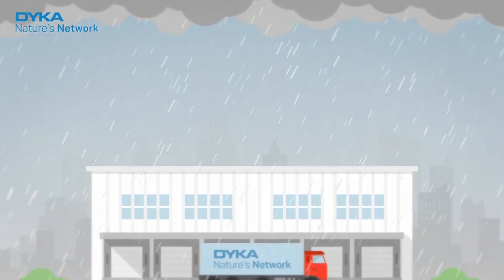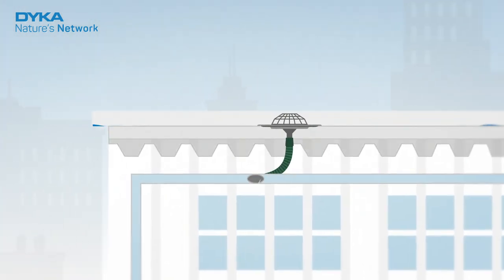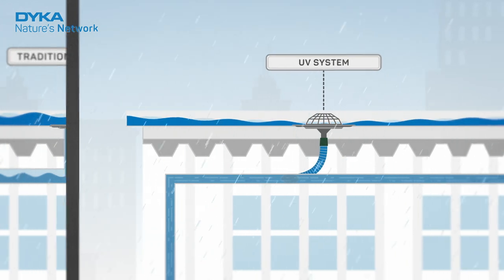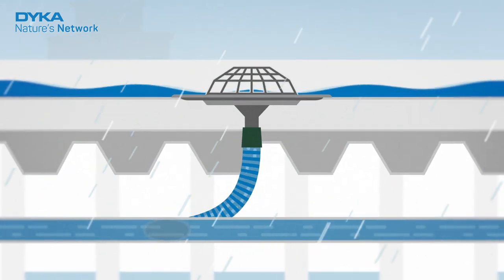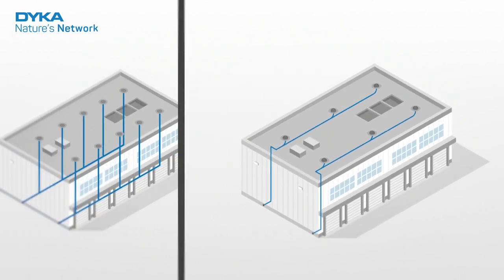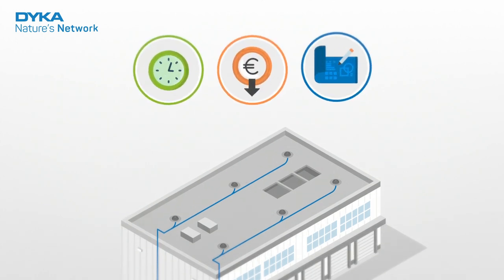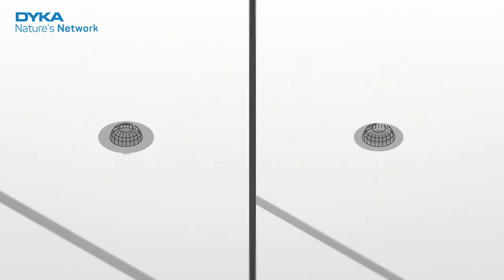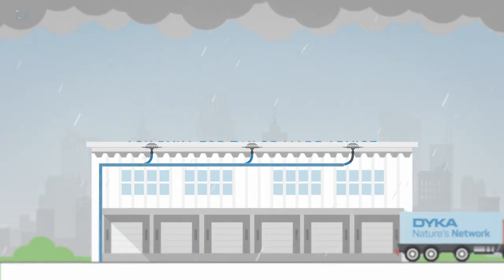DYKA UV-systeem Vacurain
Efficiënt regenwaterbeheer begint bij het opvangen en afvoeren van regenwater. Vooral regenwater dat valt op grote, platte dakoppervlakten moet zo snel en efficiënt mogelijk worden afgevoerd.

Dankzij de UV-systeem van DYKA, Vacurain, bent u er zeker van dat bij hevige buien het water supersnel van het dak verdwijnt. Immers, Vacurain is een op maat gemaakt UV-systeem. Dat gaat veel sneller dan een klassiek vrijvervalsysteem.

Bij DYKA heeft u zelfs de keuze uit twee systemen: Vacurain Flex en Vacurain Fix.